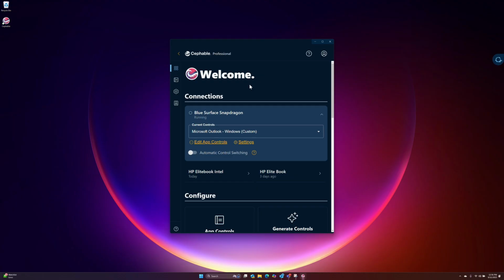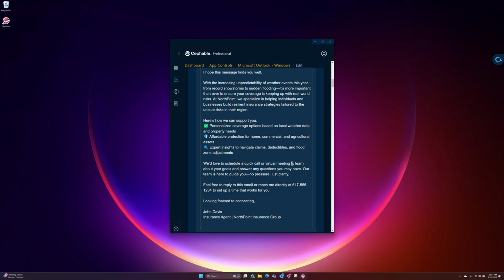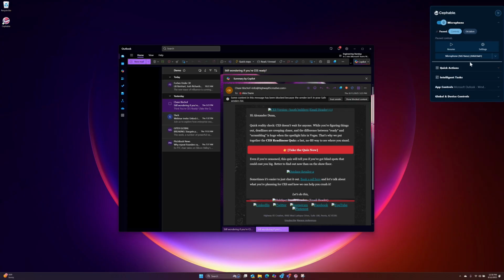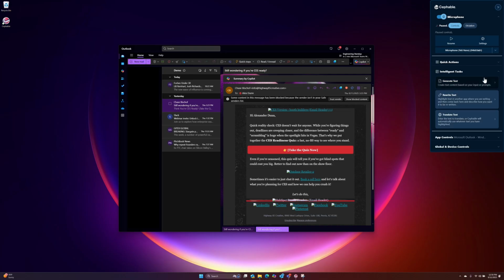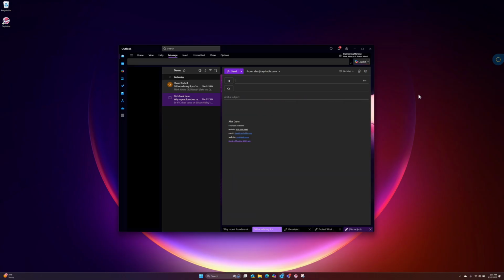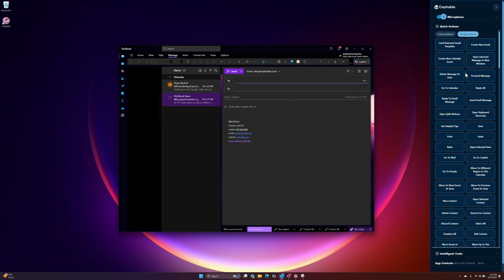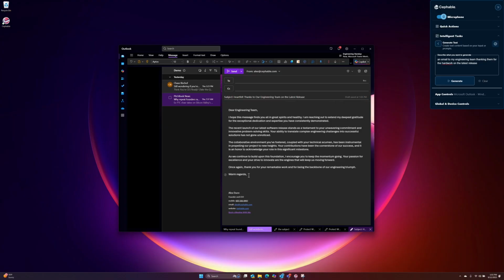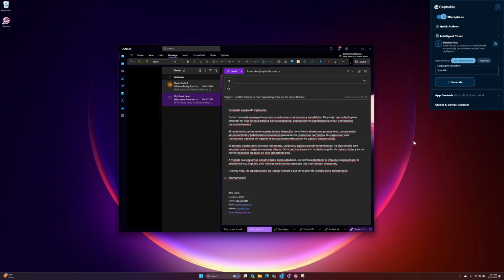AI Email Assistant: Draft & Reply Faster with Voice + AI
Speed up your email process with private on-device AI. Cephable combines voice commands, dictation, quick action buttons, and text generation to make managing your inbox faster and easier.

Use Cephable to:

- Delete irrelevant emails quickly
- Draft and send replies with your voice
- Generate text for more creative responses
- Customize controls for Outlook, Gmail, and more

Everything works out-of-the-box and can be tailored to fit the way you manage email.

📲 Follow Cephable: LinkedIn | Instagram | Facebook | X — @cephable